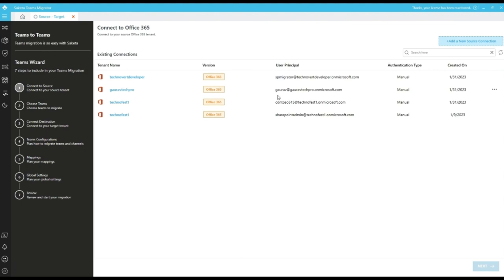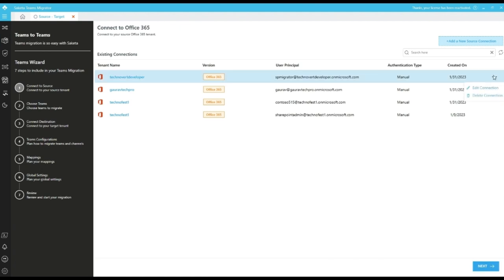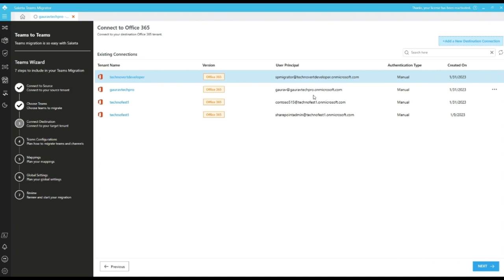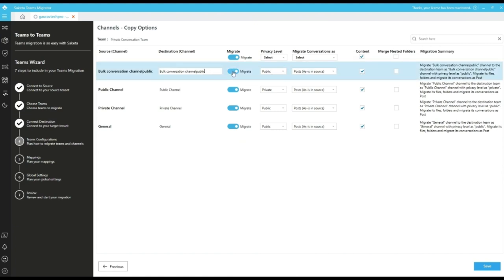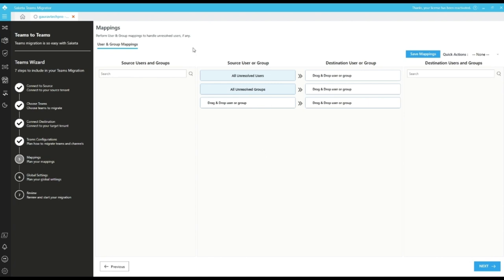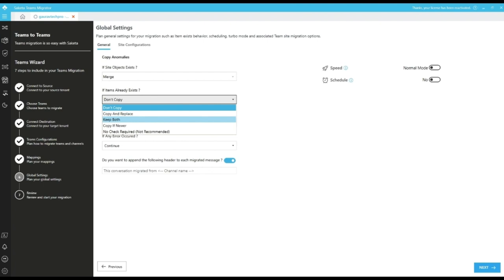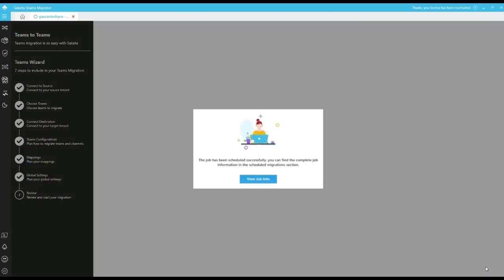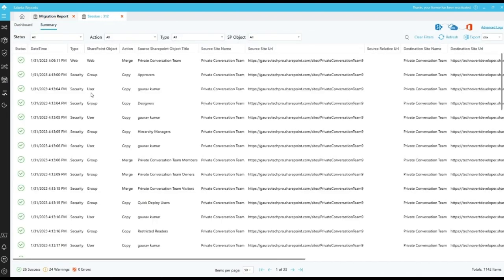Teams to Teams Migration | Migrate Entire Team | Saketa Migrator Guides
Visit us at Saketa.com

Teams to Teams migration is a tedious job. Without proper planning and right tool, the migrations wouldn’t be quite successful.

Saketa Migrator is one such tool designed based on above considerations providing you complete automated solution and enables you to customize the migrations with advanced configuration options.

Here's a set of Step by Step Guide to the first Teams to Teams Migration Module: Migrate Entire Team